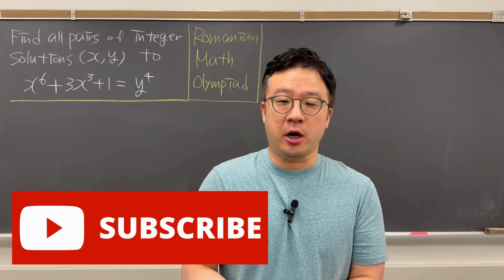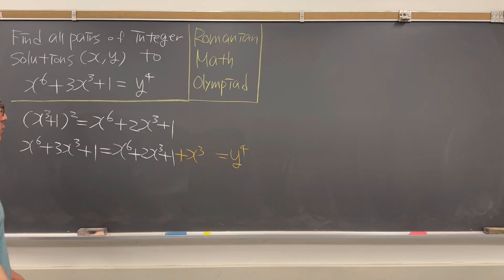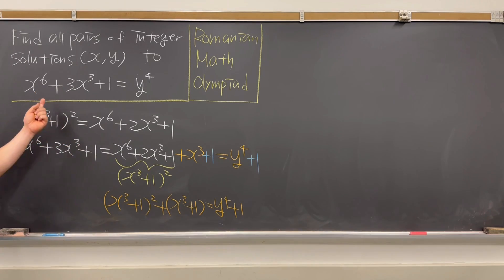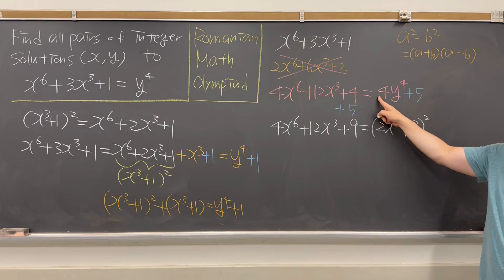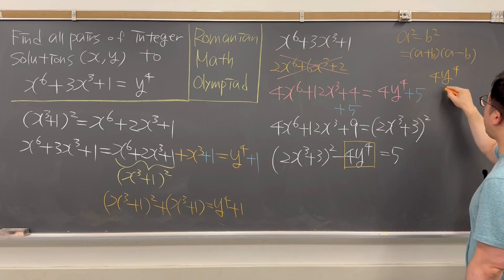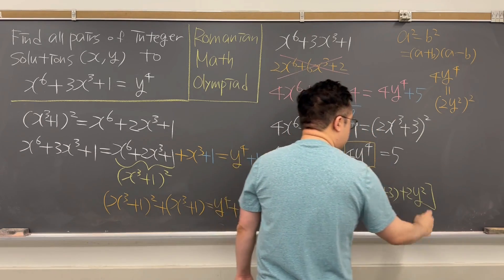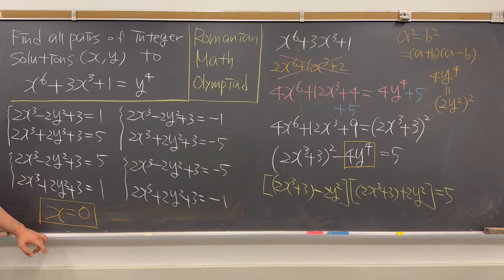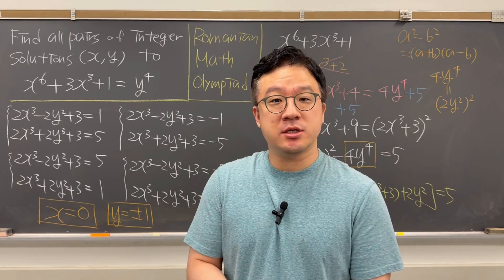Can You Solve This Diophantine Equation from Romanian Math Olympiad?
In this video, I am presenting solutions to this interesting Diophantine equation from Romanian Math Olympiad. Since this is the Diophantine equation, I am looking for only integer solutions. With special factoring skills, I am presenting integer solutions to this Diophantine equation from Romanian Math Olympiad.